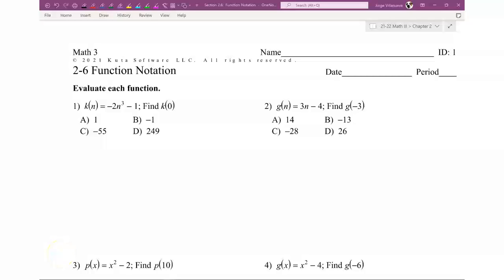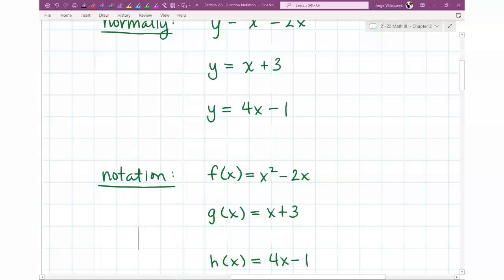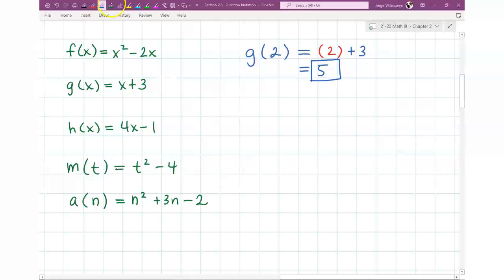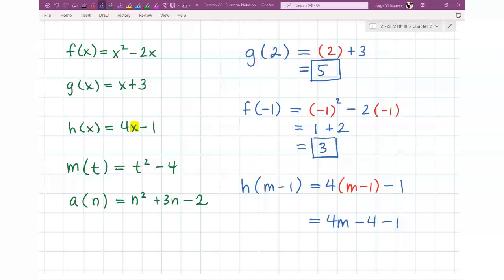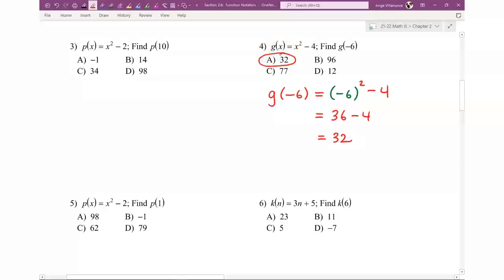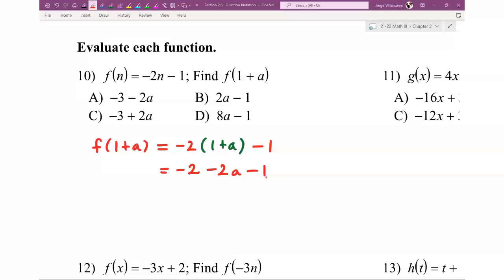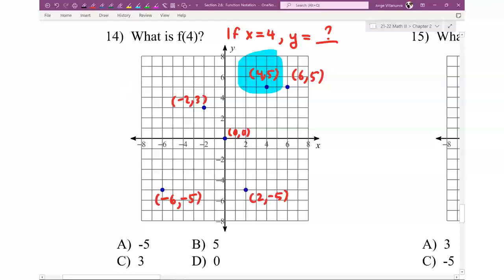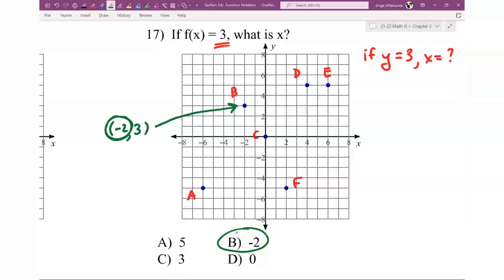Section 2.6: Function Notation